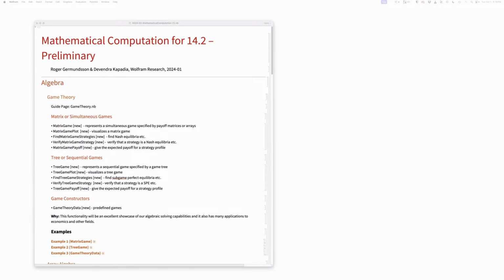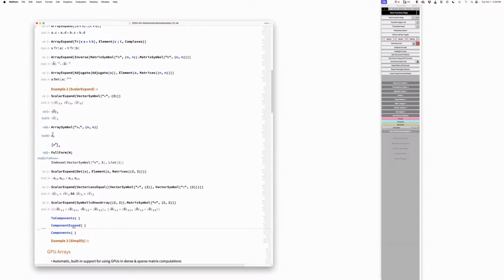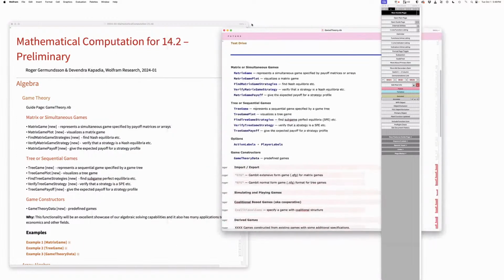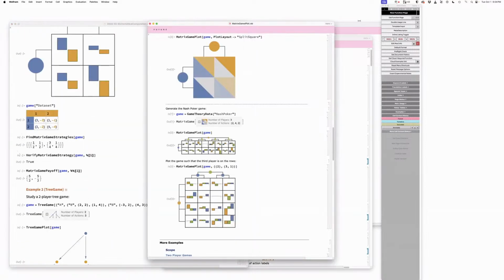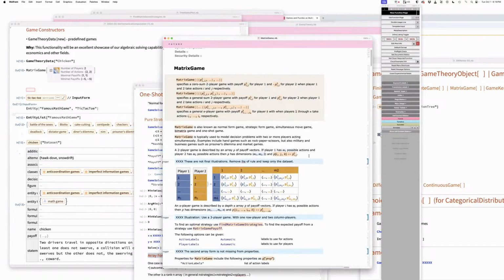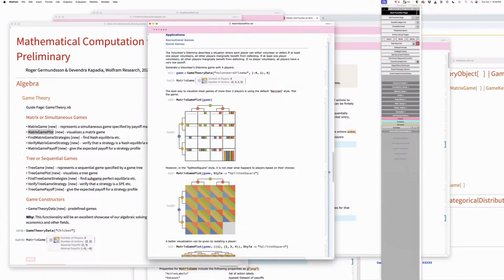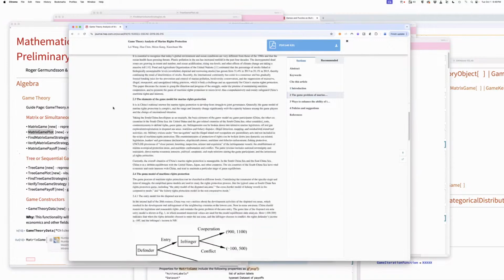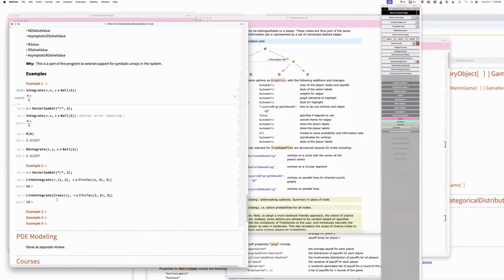Live CEOing Ep 849: Design Review of Mathematical Computation